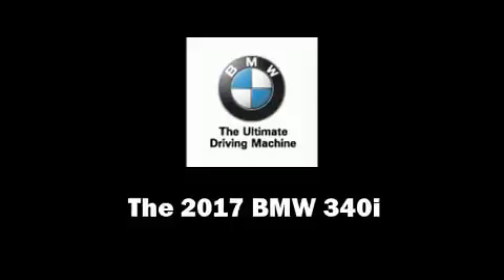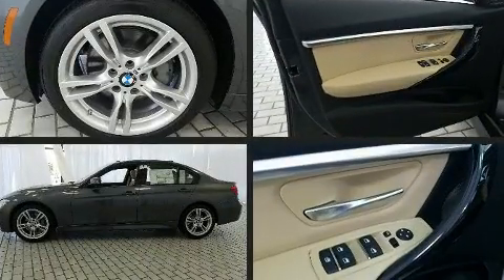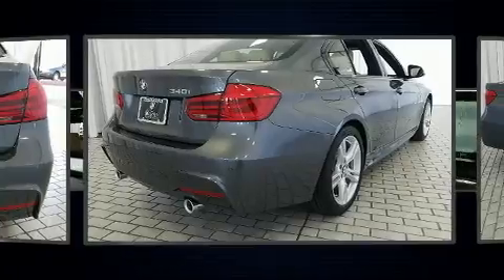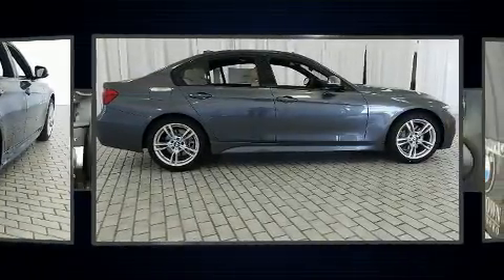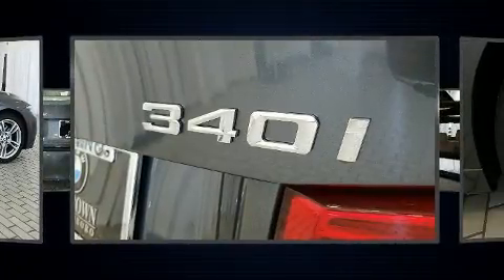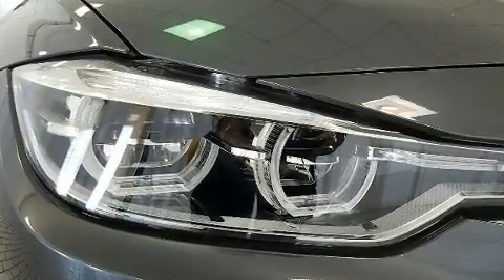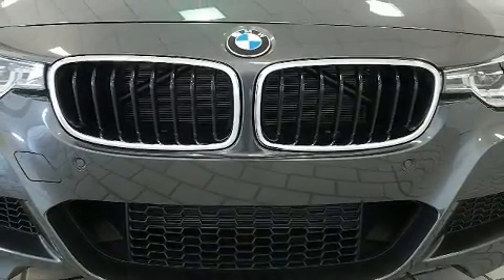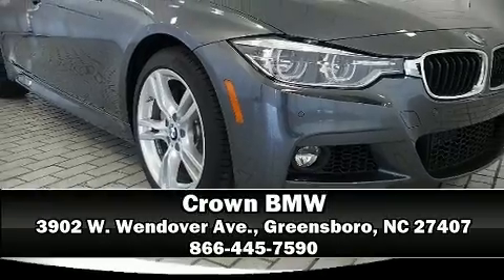2017 BMW 340i in Greensboro, NC 27407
Crown BMW
3902 W. Wendover Ave.

Get excited about the 2017 BMW 340i. Under the hood you'll find a 6 cylinder engine with more than 300 horsepower, and for added security, dynamic Stability Control supplements the drivetrain. The engine breathes better thanks to a turbocharger, improving both performance and economy. Top features include remote keyless entry, variably intermittent wipers, adjustable headrests in all seating positions, a trip computer, automatic dimming door mirrors, front and rear air conditioning, fully automatic headlights, and the power moon roof opens up the cabin to the natural environment. Everything is where it ought to be, from the dashboard controls to the door locks and window controls. Side curtain airbags deploy in extreme circumstances, shielding you and your passengers from collision forces. Our sales staff will help you find the vehicle that you've been searching for. We'd be happy to answer any questions that you may have. Stop by our dealership or give us a call for more information.